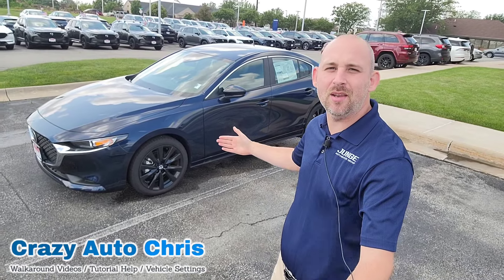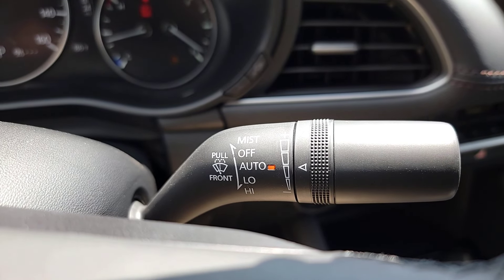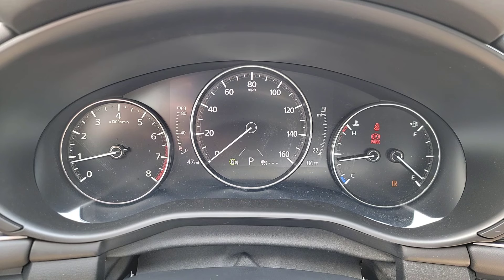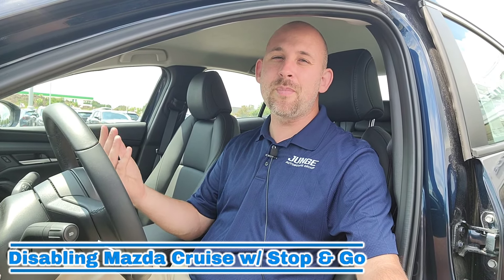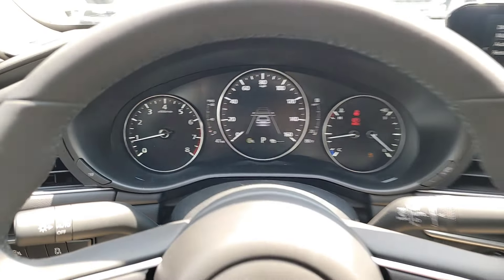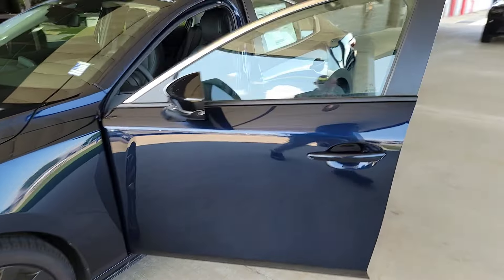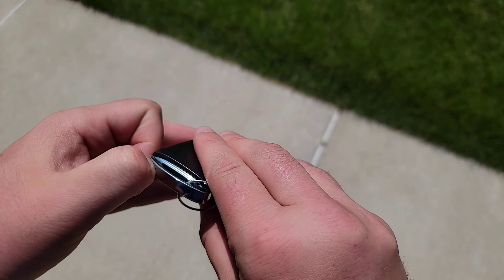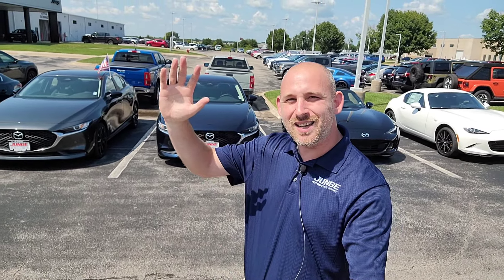2024 Mazda Mazda3 Sedan Tips and Tricks | Hidden Features that the salespeople may forget to share!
Sharing a few standard features and functions on the 2024 Mazda Mazda3 Sedans that the Dealerships may forgotten to share with you during your visit.

*I'm NO longer with Mazda Lincoln Volvo or currently have access to their inventory to continue learning or creating videos to share since I'm back at Randy Kuehl Honda (Crazy Honda Chris). I have shared what I have learned within these videos. You may have to contact your local dealer for more details.

*Junge Automotive Group (Mazda, Volvo, Lincoln)*